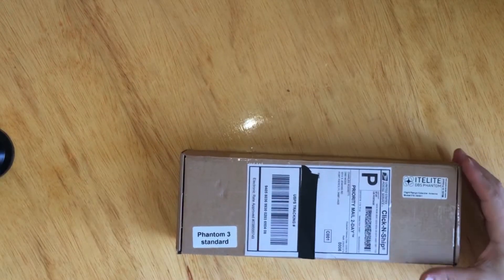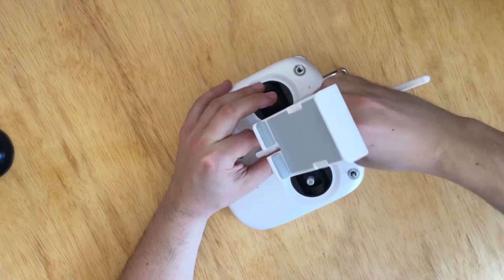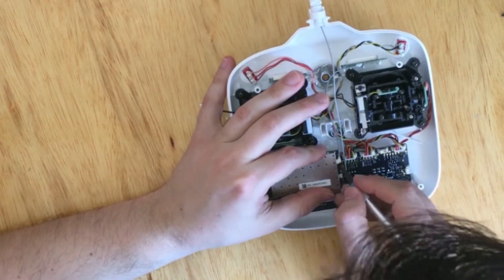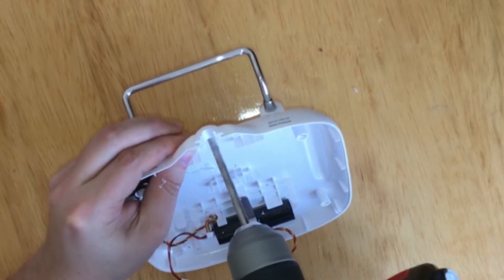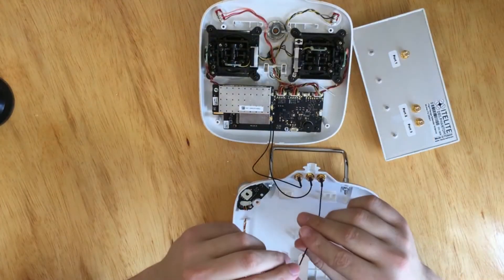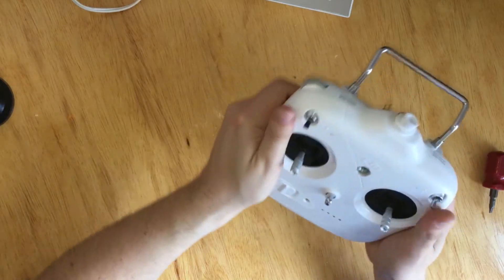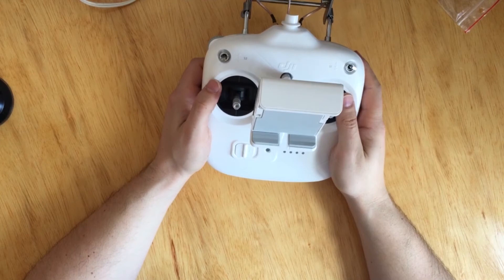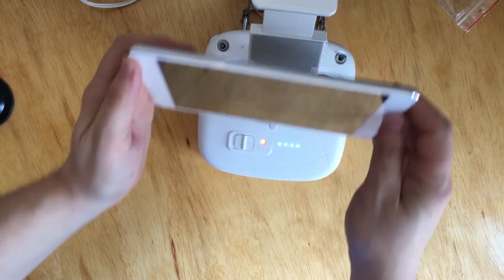DBS MODs ITELITE Long Range Antenna for Dji Phantom 3 Standard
DBS MODs ITElite Long Range Antenna Installation for Dji Phantom 3 Standard drone. The antenna triples your distance compared to factory antenna.

DBS MODs ITElite Antenna ITE-DBS01 Phantom 3 Standard Complete Kit

If you do decide to modify your remote, you understand that you will do it at your own risk. I am not responsible for any damage you might cause to your controller.

New videos coming soon - Long distance range extender for P3S.